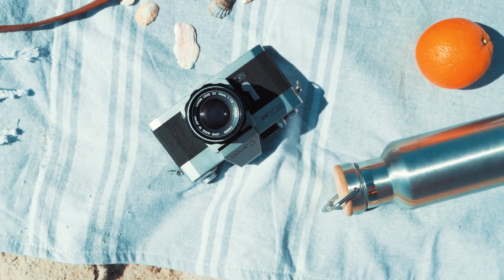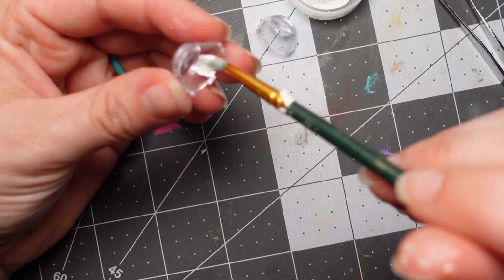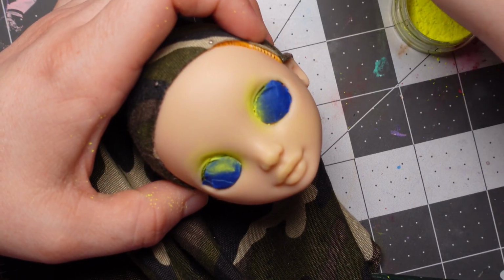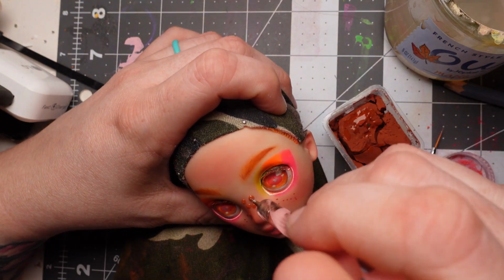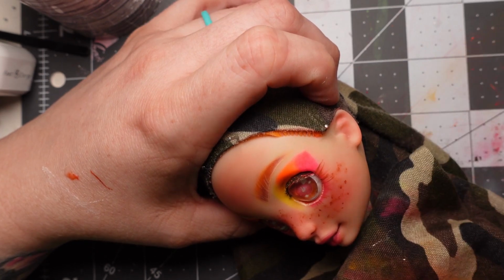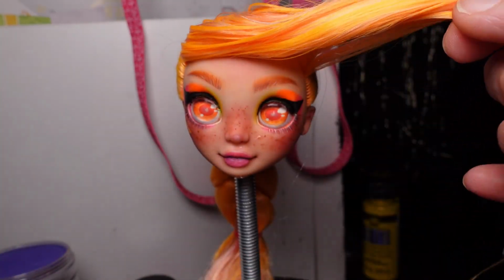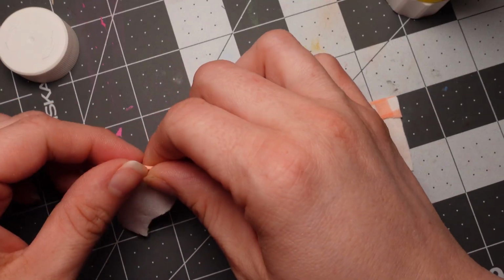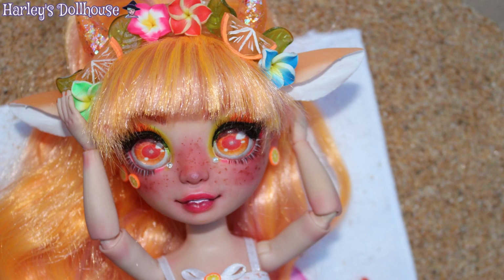Orange Mercow | Rainbow High Poppy Rowan | Doll Repaint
Happy Saturday everyone! I hope you guys enjoy the new video!

Etsy-

Neon Pigments -